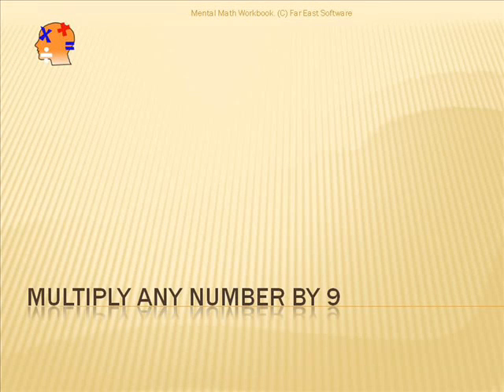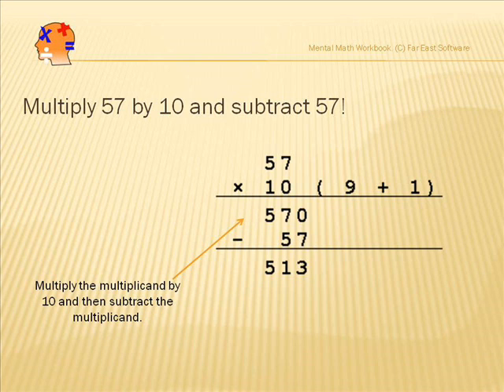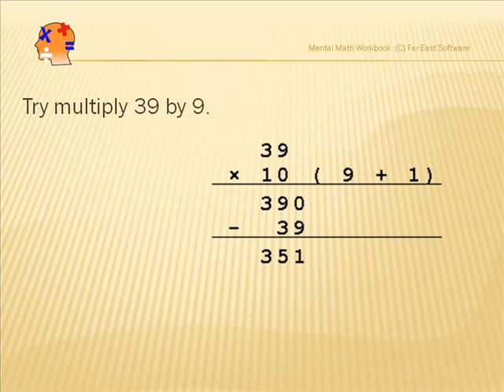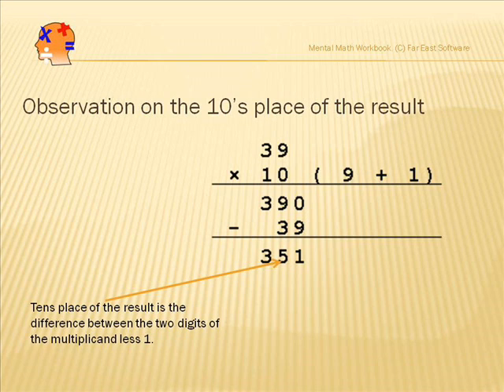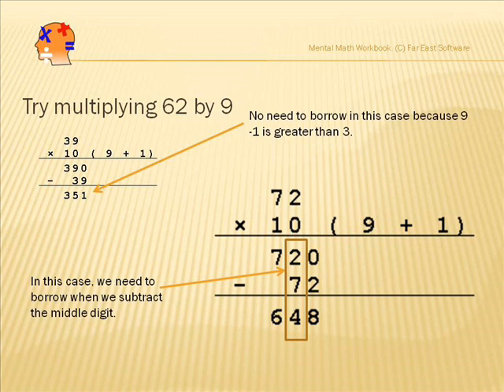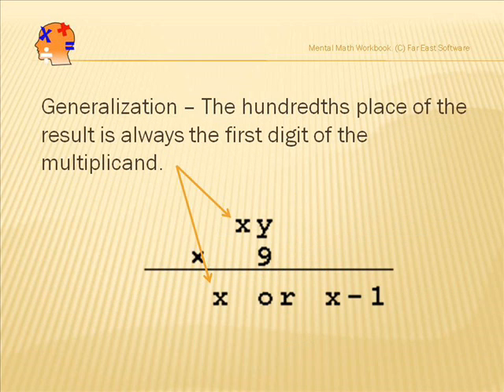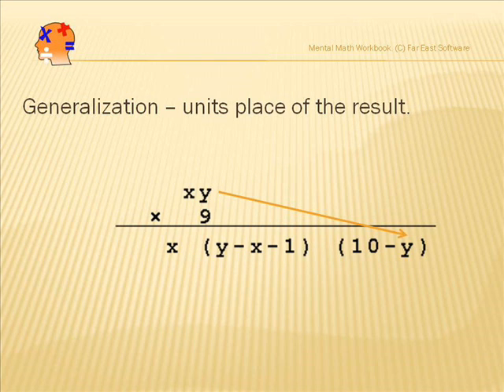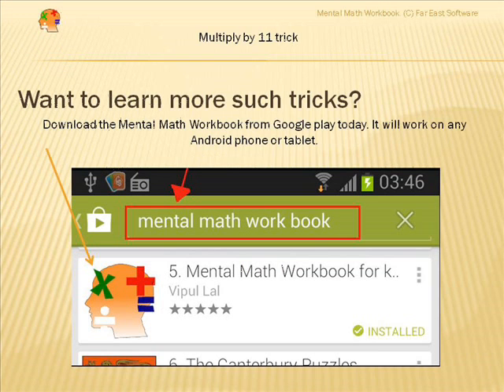Multiply any number by 9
Mental math - multiply any number by 9 without having to do complex multiplication